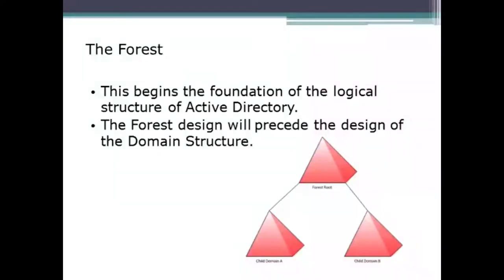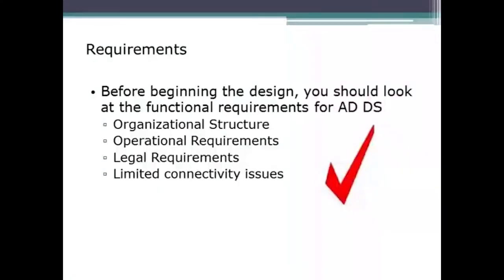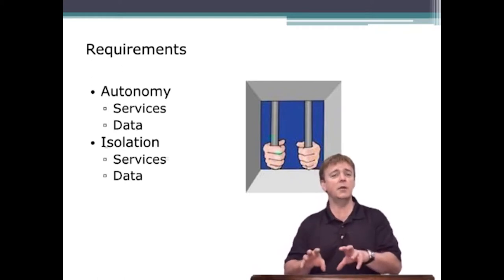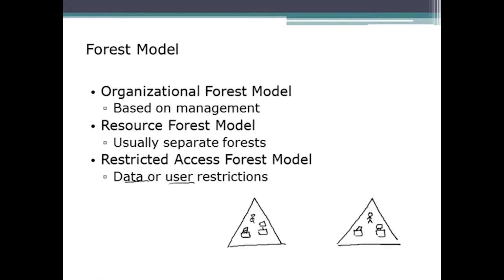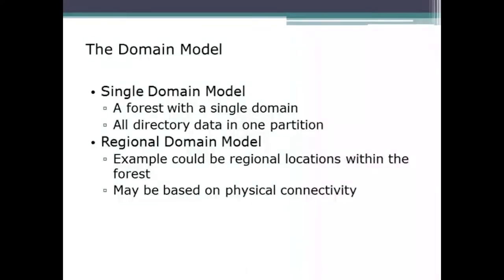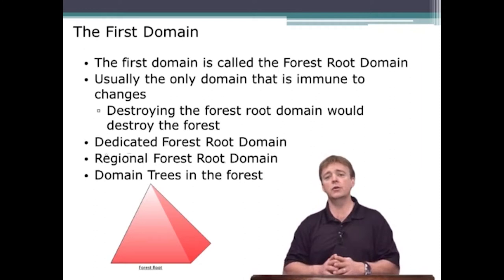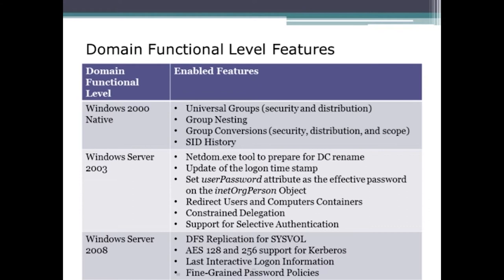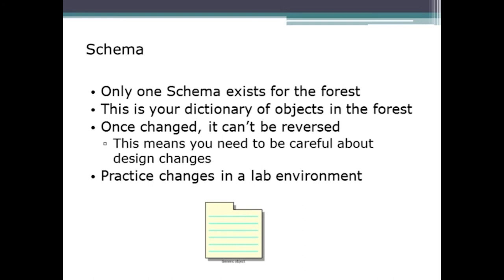70-647 - Windows Server Enterprise Administration | John Academy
70-647 - Windows Server Enterprise Administration is designed for the individuals who want to prepare themselves for the Exam 70-647 – Windows Server Enterprise Administration.

With the help of this video course, you will be able to learn about managing applications and software, database management system, securing the network, troubleshooting techniques and more.

So, what are you waiting for? Watch this 70-647 - Windows Server Enterprise Administration as soon as you can and develop your professional skills and techniques.

Google Search Text:
windows server enterprise administration series, microsoft windows (operating system), top 20 system admin intreview questions, remote server administration tools, how to install remote server administration tools for windows 10, popular windows network services and applications, monitoring and troubleshooting servers, windows server 2008 r2 tutorial, windows server 2008 tutorial full, group policy administrative template, windows server administration fundamentals,